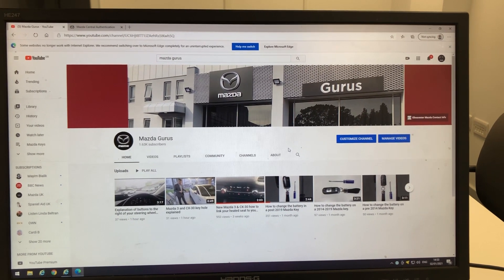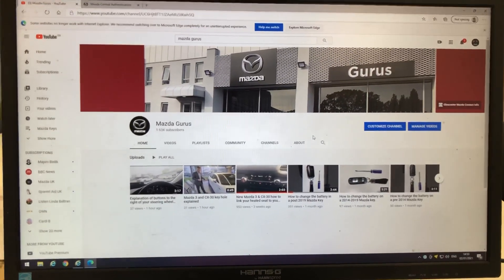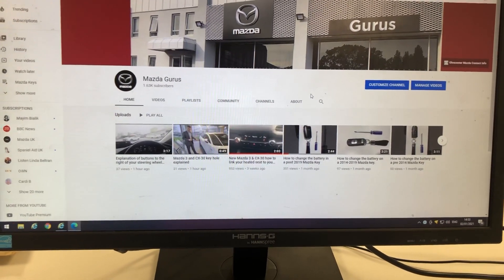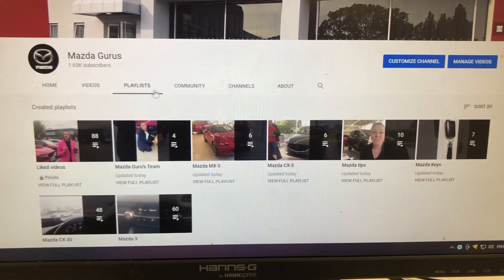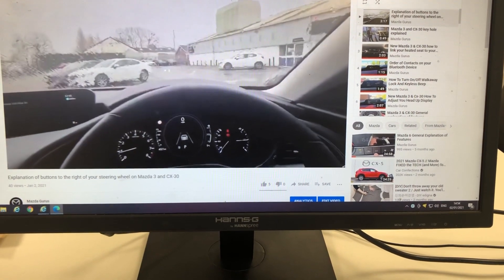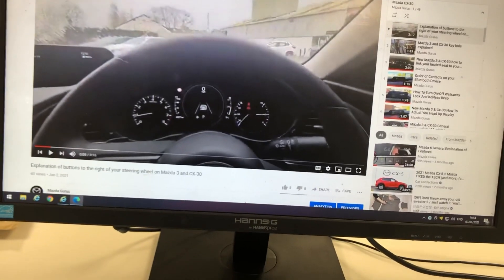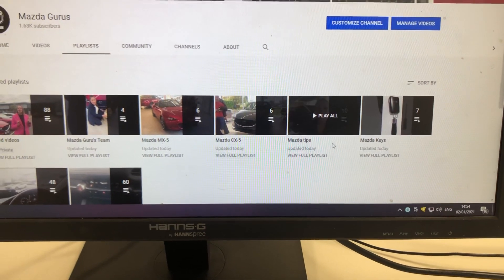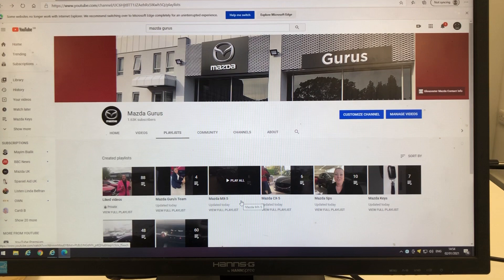Mazda Gurus Playlists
If you would like to see all our videos that relate to one topic for example everything we have done for a Cx-30 now you can watch our playlist